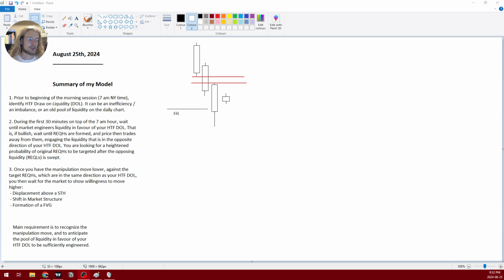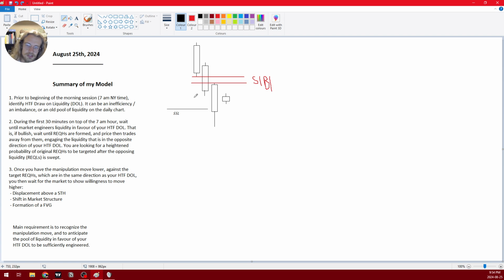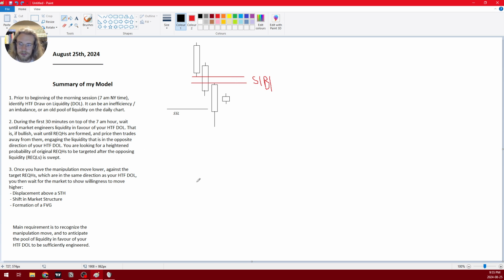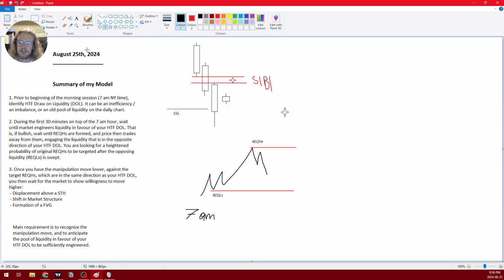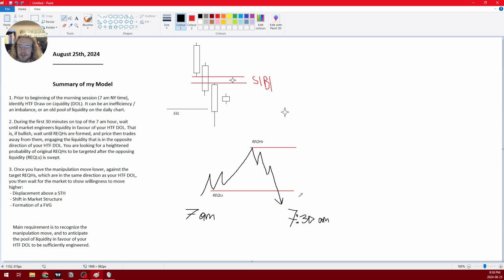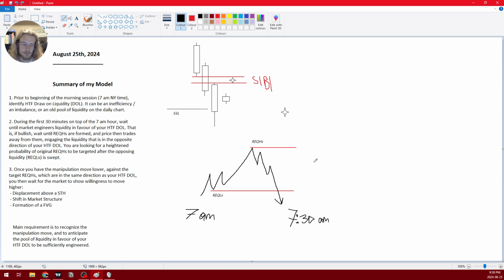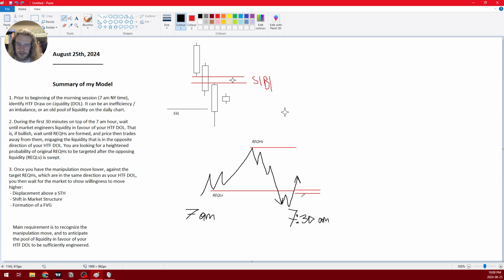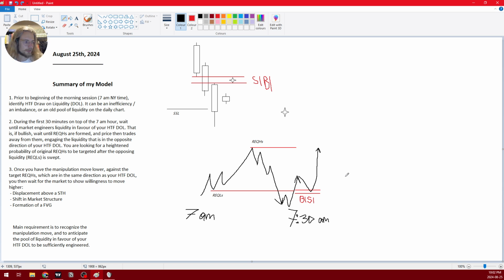Summary of my Model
Quick video that describes in simple terms my trading model. Going forward I will try to rely solely on this document as a way to stay focused in the marketplace and fight the fear of being wrong.

For the newcomers, I hope this would be a neat little guide in understanding what is it that I will be looking for in my live tape-reading sessions.